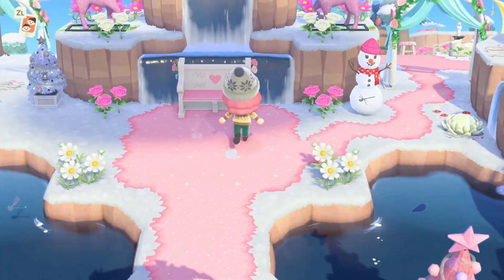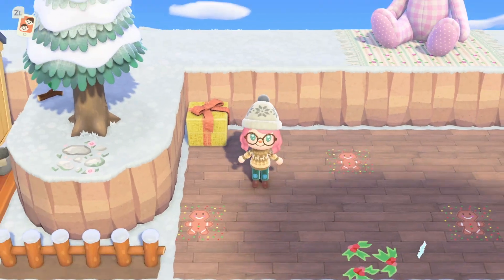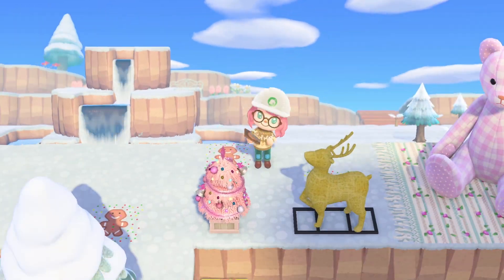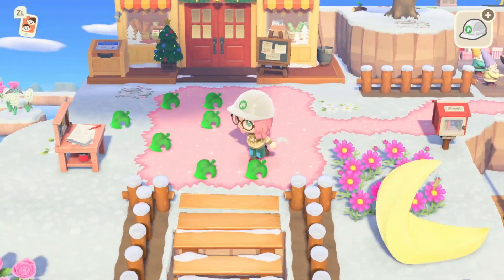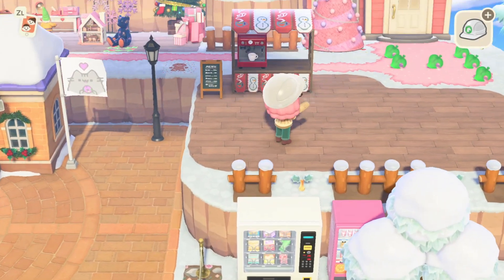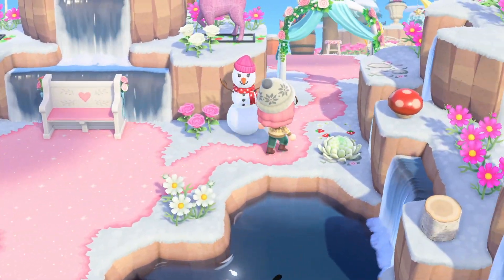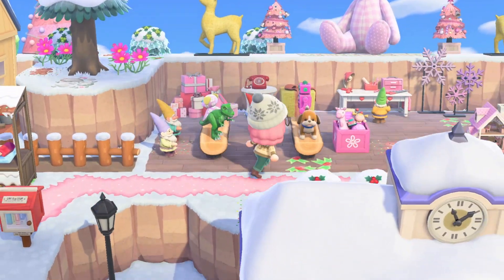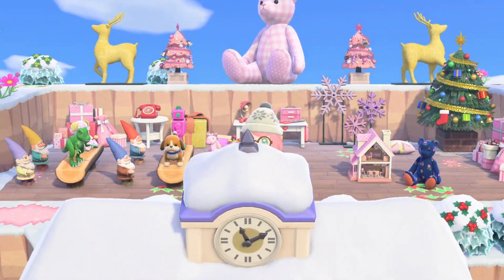SANTA'S WORKSHOP ANIMAL CROSSING NEW HORIZONS SPEED BUILD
HELLO FRIENDS!
Today I created a speed build for Santa's workshop on Animal Crossing New Horizons! I am super excited for the holiday and have so many more designs for my island in mind!

Intro picture

🎵 Track Info:

Title: Travel With Us
Artist: Vendredi
Genre: Dance & Electronic
Mood: Inspirational

🎵 Track Info:

Title: Someday
Artist: Roa
Genre: Dance & Electronic
Mood: Bright